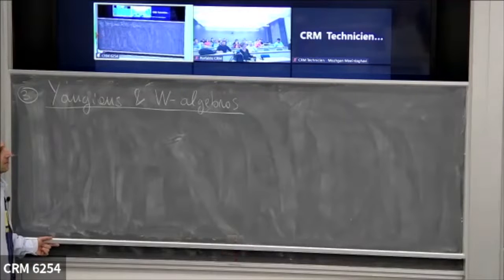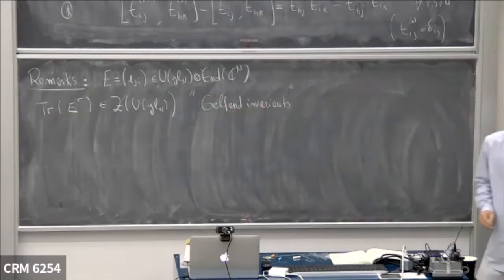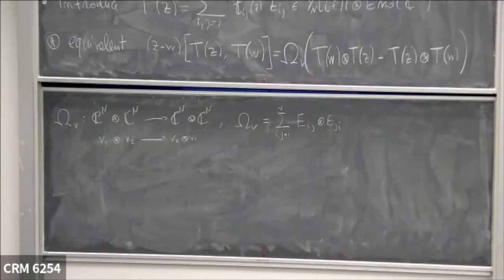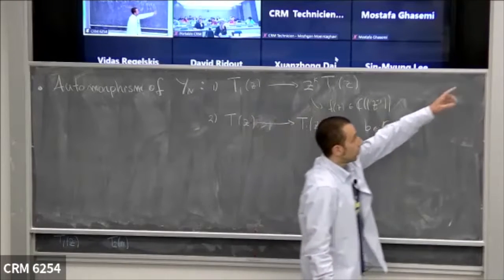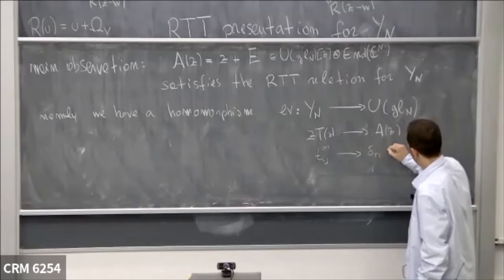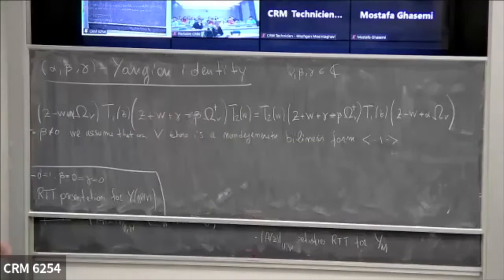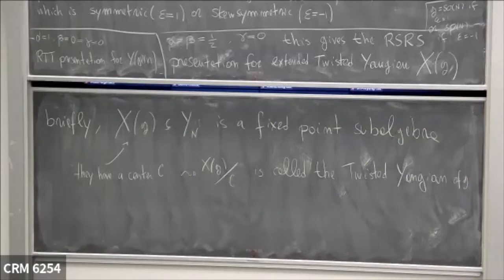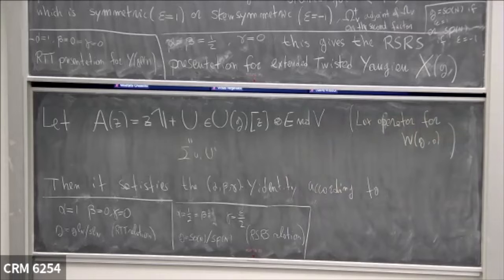Daniele Valeri: W-algebras and Lax operators IV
Octobre-Novembre/October-November 10-04

Abstract. In this lecture series, we first review the definition of finite W-algebras and (twisted) Yangians. Next, we explain the construction of Lax type operators for finite W-algebras. Finally, we apply the theory of Lax type operators to investigate the relationship between (twisted) Yangians and finite W-algebras. Relevant references are arXiv:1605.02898 and arXiv:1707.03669.